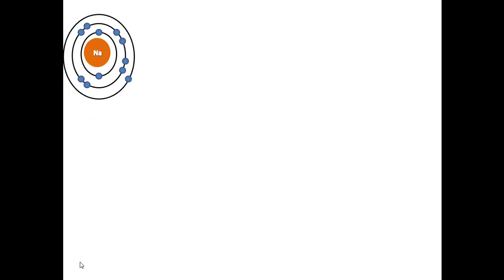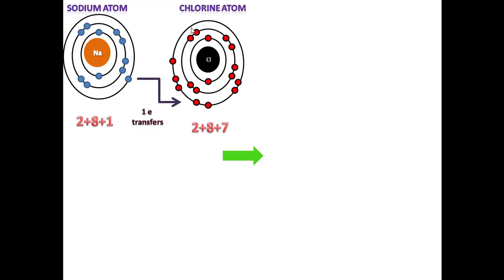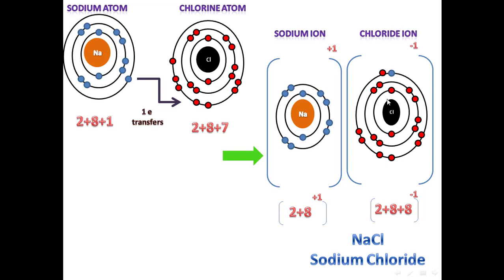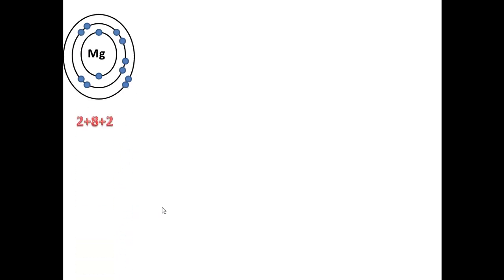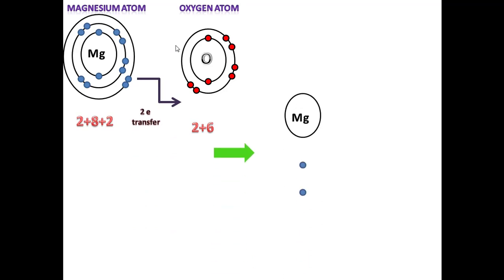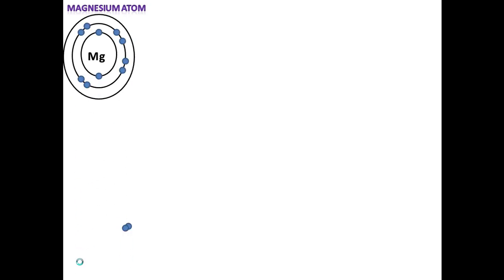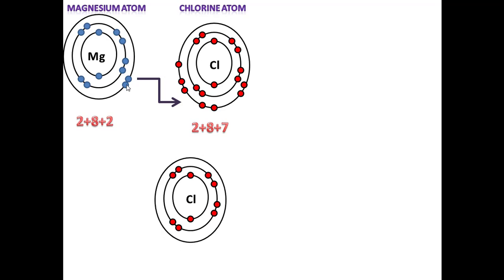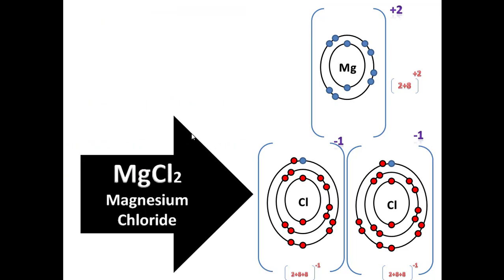Ionic bond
In this video you will learn how to draw the diagram of ionic bond.

Ionic bond is a type of bonding that hold the metals with non metal together.

The overall charge of ionic compounds is zero due to equal opposite charges.